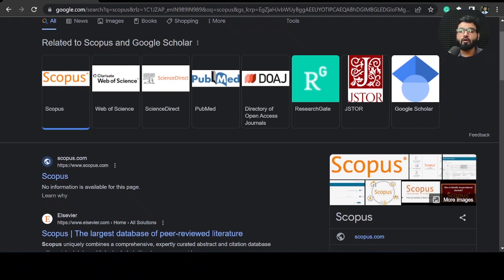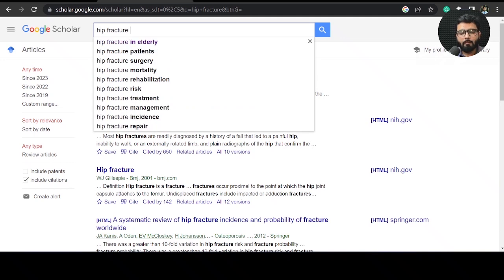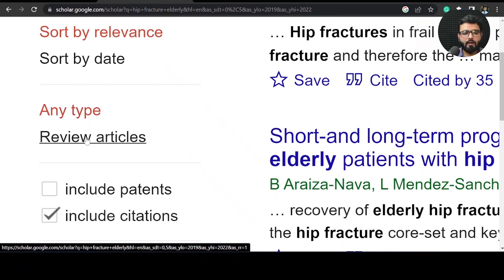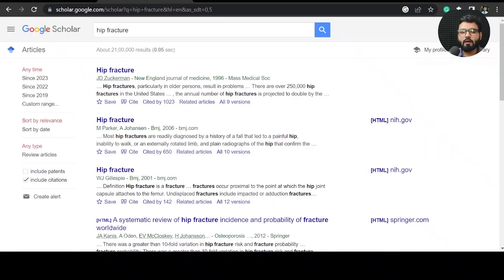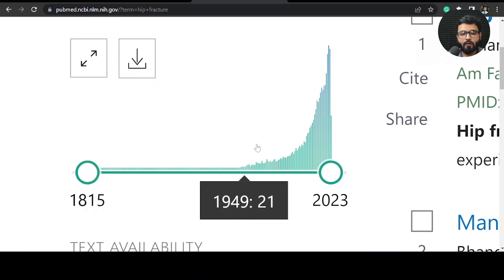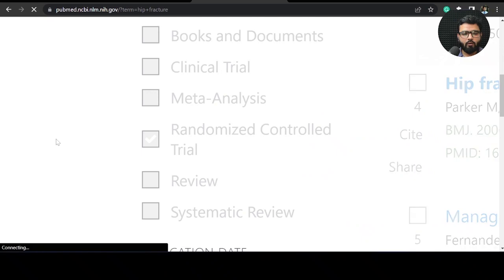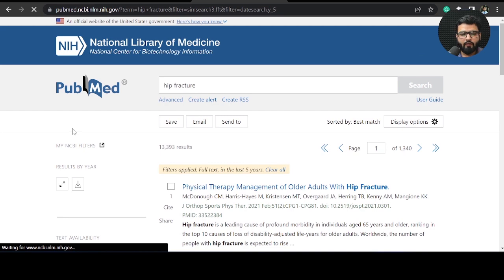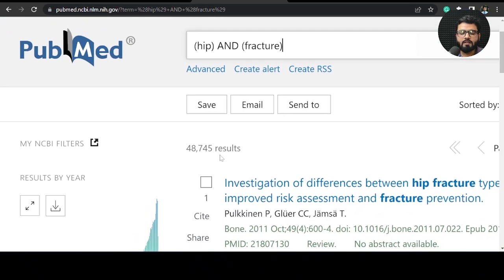How to find articles | Thesis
In this video we will discuss, how to find articles on PubMed and google Scholar.